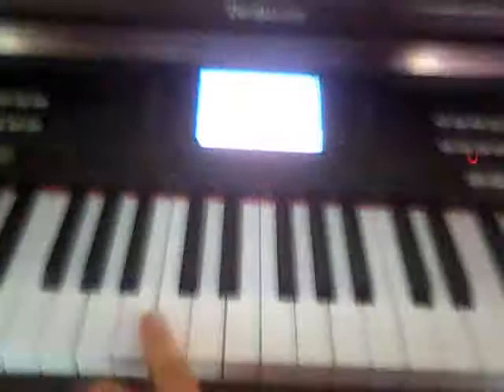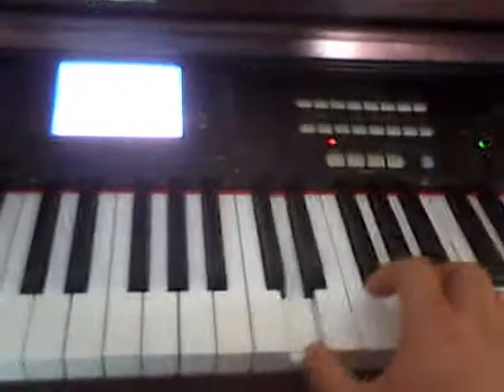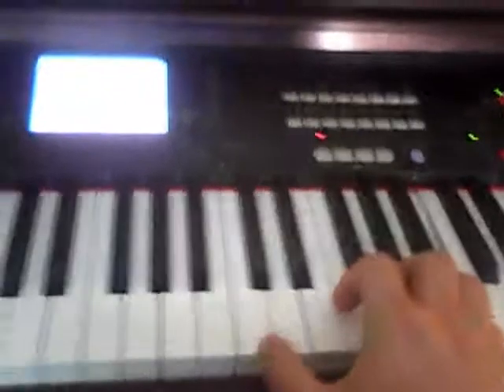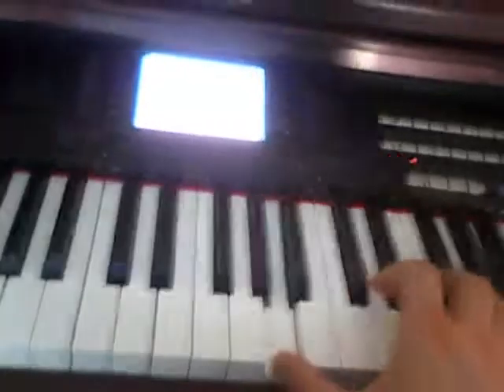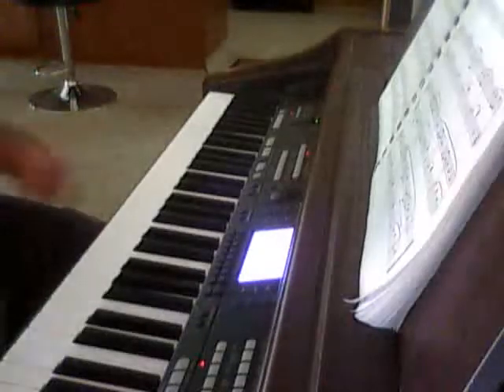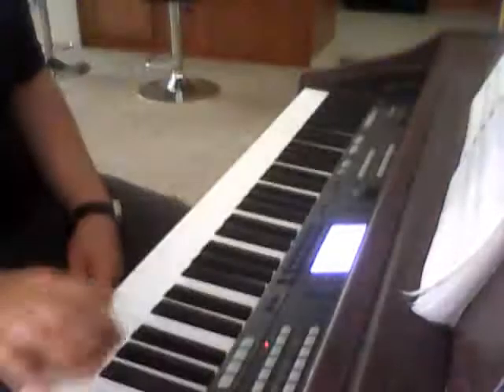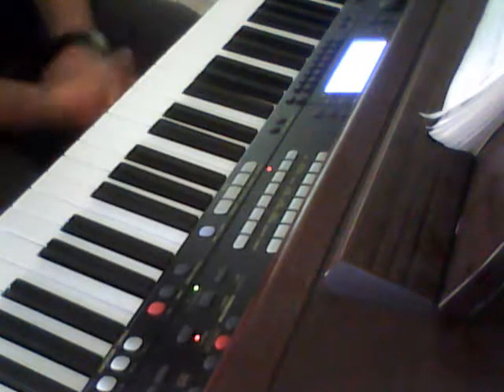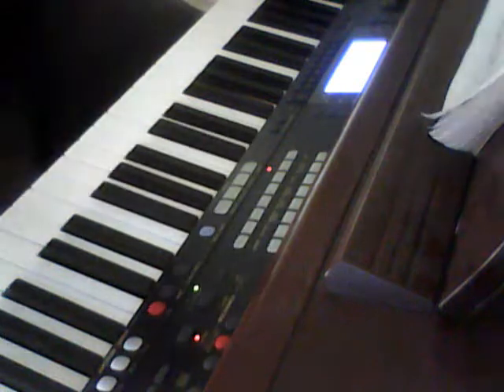Song tutorial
here is the lesson on how to play the first part of this song, then the entire song